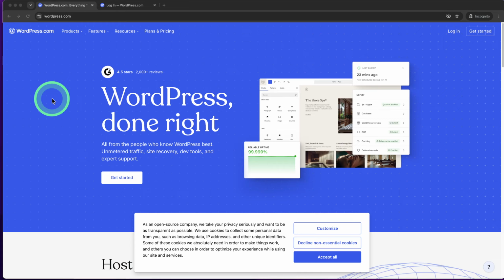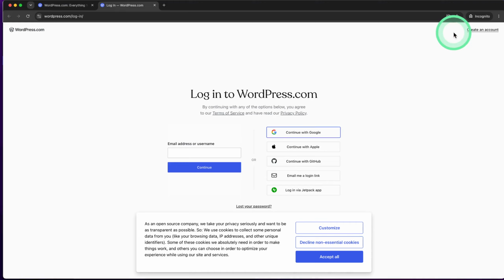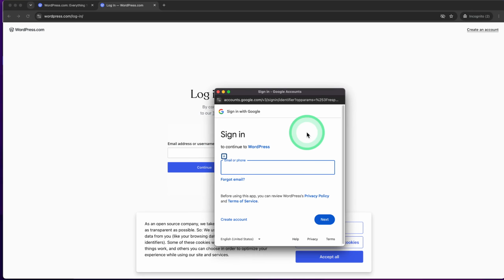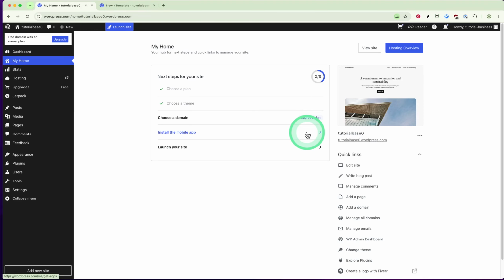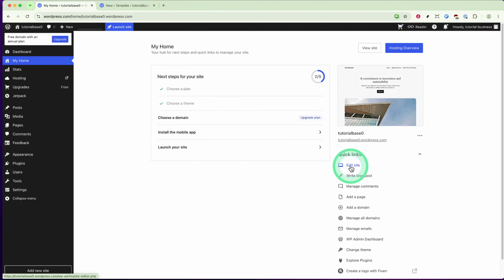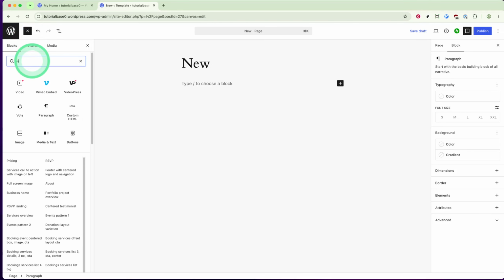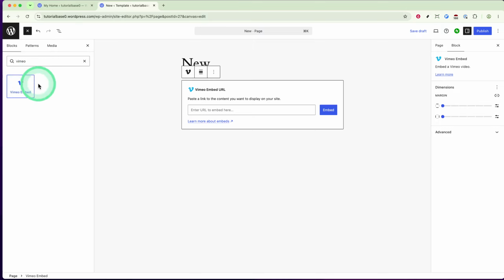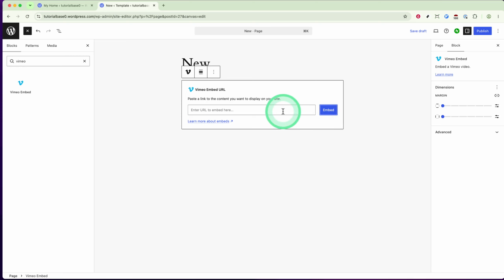How to View Vimeo Inside Wordpress (Step-By-Step) [2026 guide]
00:00 Introduction
00:12 Why Embed Vimeo in WordPress
00:29 Logging into WordPress
01:16 Accessing the Editing Interface
01:31 Adding the Vimeo Embed Block
01:52 Pasting Vimeo Video Link
02:17 Saving and Publishing Changes
02:28 Conclusion and Next Steps